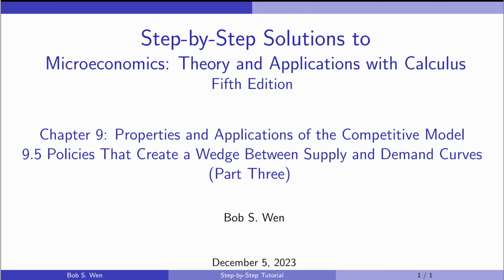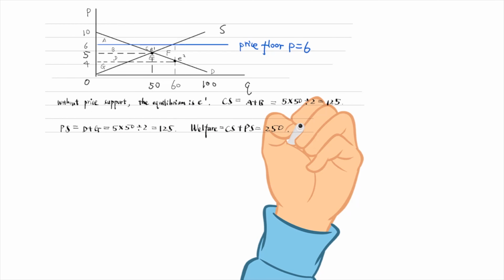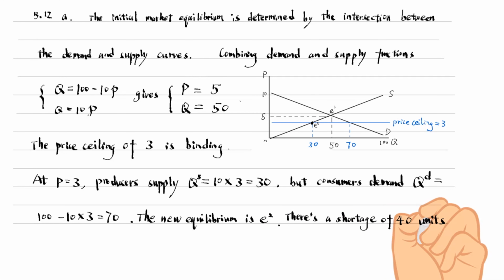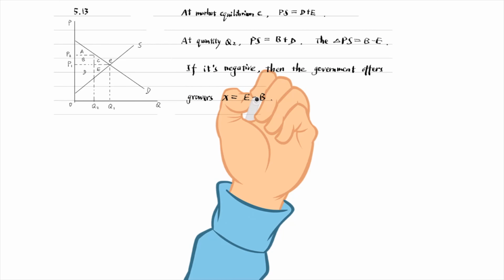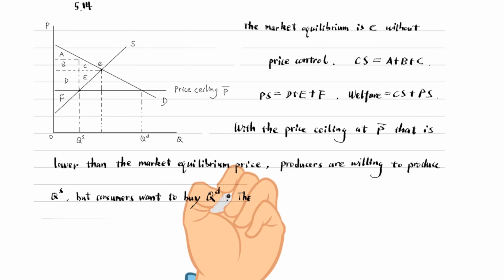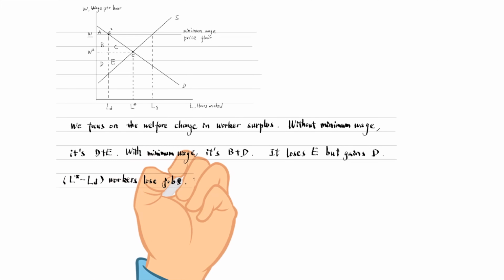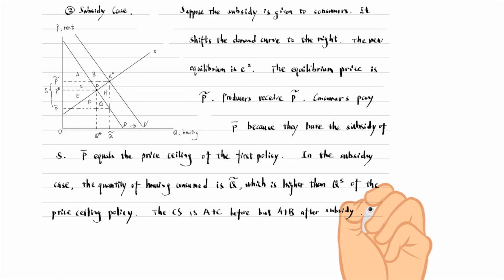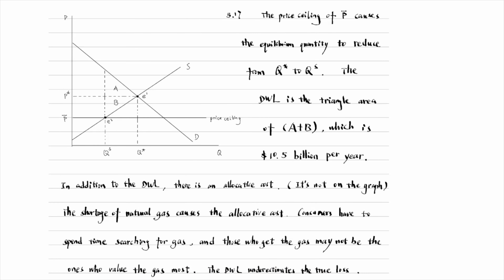Solutions to 9.5 Policies That Create a Wedge Between Supply and Demand Curves (Part Three)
Chapter 9 Properties and Applications of the Competitive Model
9.5 Policies That Create a Wedge Between Supply and Demand Curves (Part Three)

00:00 Exercise 5.11
06:29 Exercise 5.12
10:07 Exercise 5.13
14:30 Exercise 5.14
16:58 Exercise 5.15
20:09 Exercise 5.16
25:40 Exercise 5.17

Hi, I am Bob. Let's finish the last seven exercises in section 9.5 today. We continue to examine the effects of government interventions, such as sales tax, subsidy, price floor, and price ceiling, on market equilibrium, consumer surplus, producer surplus, welfare, and deadweight loss.

1. Solutions to Microeconomics Theory and Applications with Calculus 5th Edition,
2. Solutions to Introductory Econometrics A Modern Approach 7th Edition,
3. Introductory Stata (2022), and
4. Introductory Microeconomics (2022).